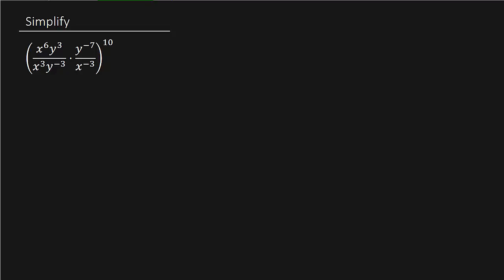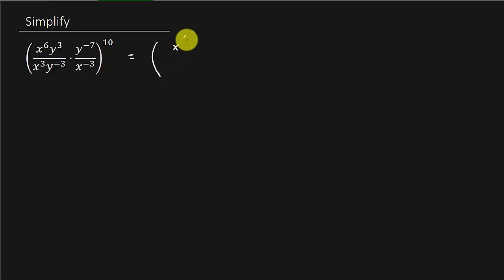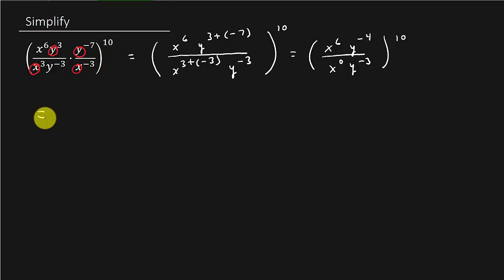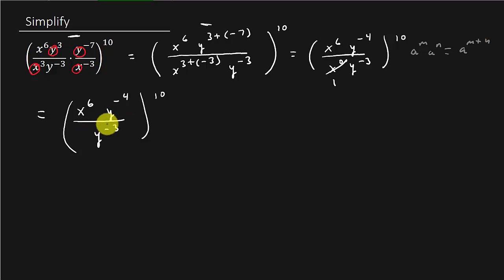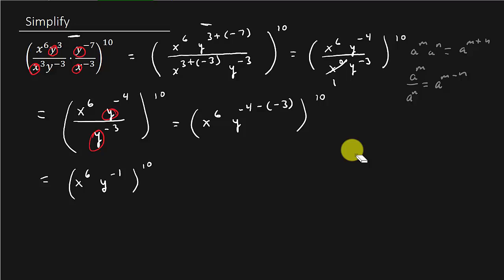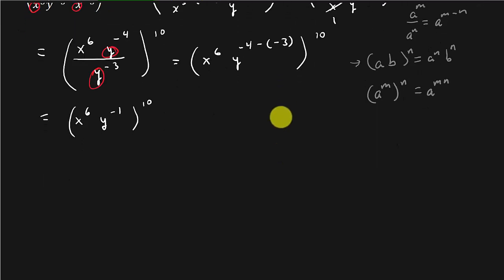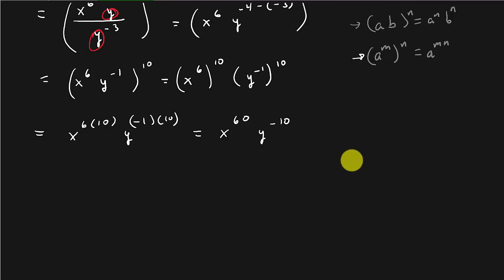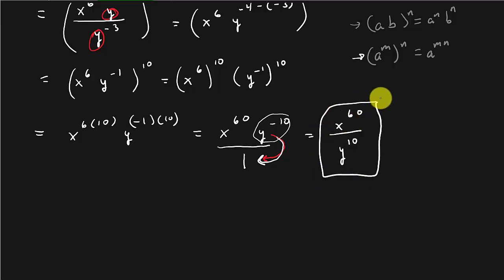Simplify Exponents (Can you Work This)